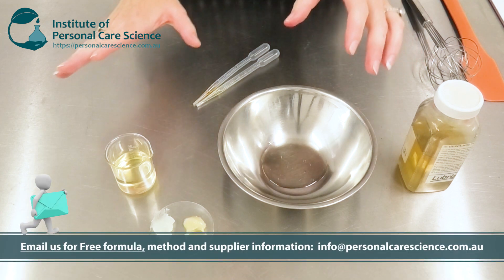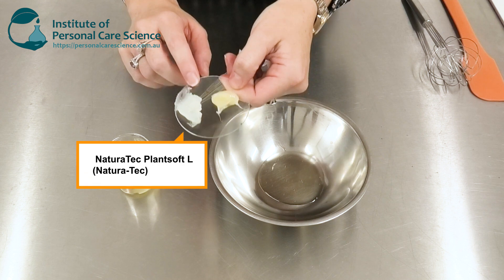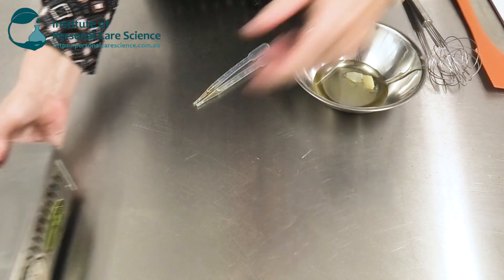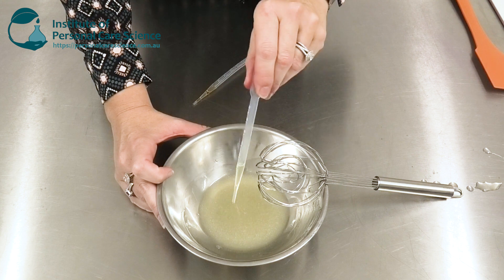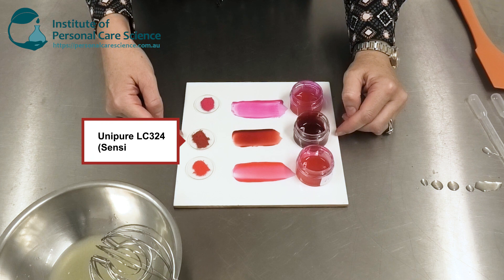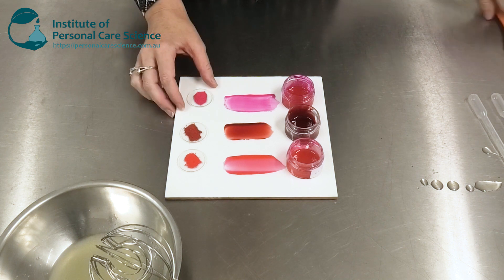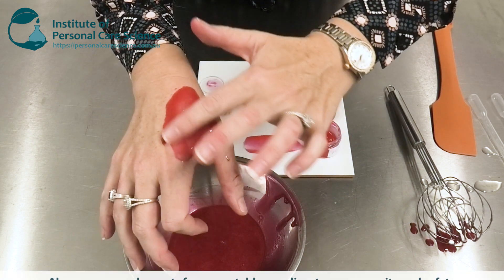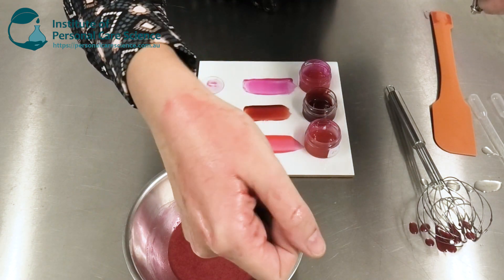Lip stain formula - vegan friendly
Create a lip smacking lip staining lip gloss that is vegan friendly. Cushioning and highly conditioning for the lips, this formula provides a substantive lip feel and stable base to add your lip staining colorants to. In this video Belinda also introduces you to the lip staining colourants used to create lasting lip stains that are safe and regulatory compliant in various countries around the world. Get making luscious lip staining glosses today – watch now!